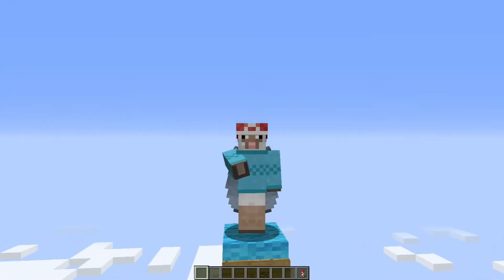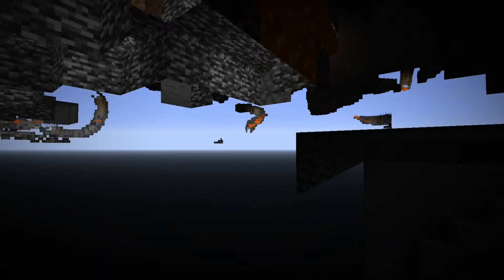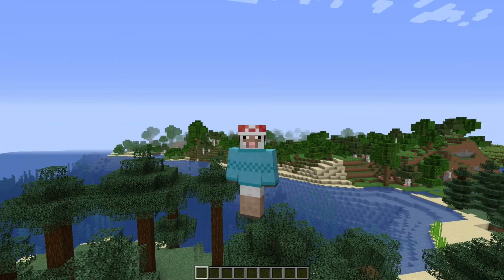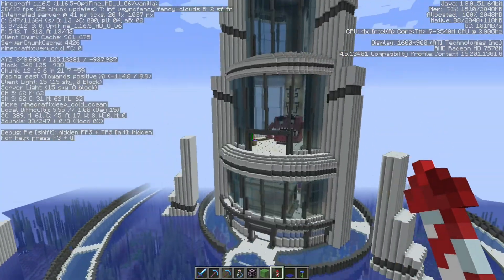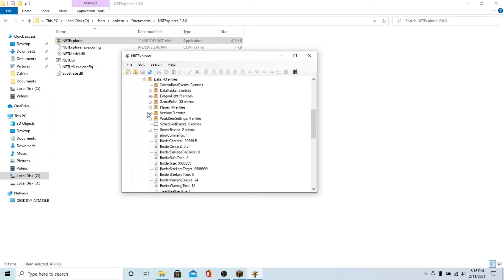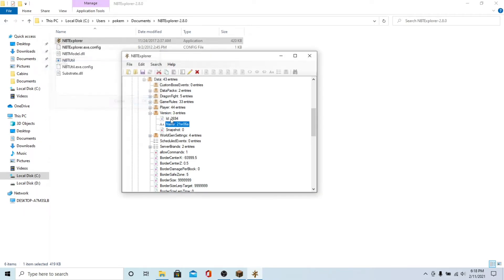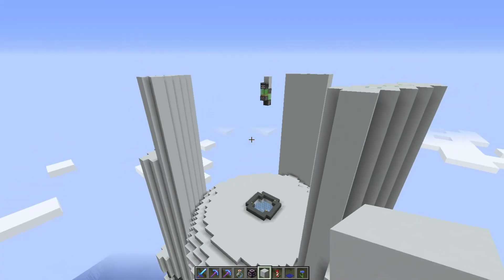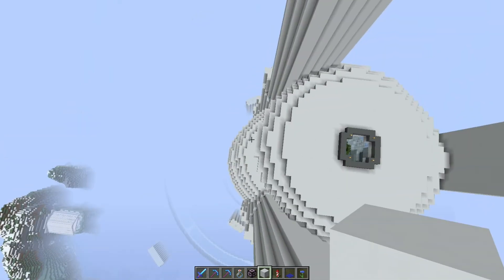Tutorial - How To Load Old Worlds in 21w06a (1.17 Snapshot 350+ Build Limit)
Welcome to a tutorial on how to load old worlds in 21w06a. The new 1.17 snapshot has an expanded 350+ block build limit but you can't use old worlds yet, so here's a workaround in order to do it in the most reliable and safest way using the Hermitcraft 6 world as a demo.

#1.17